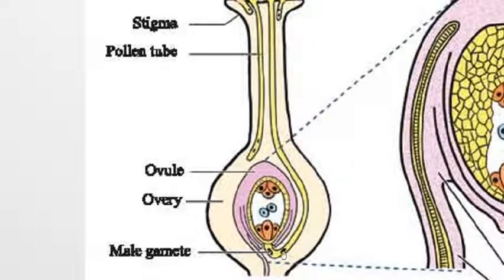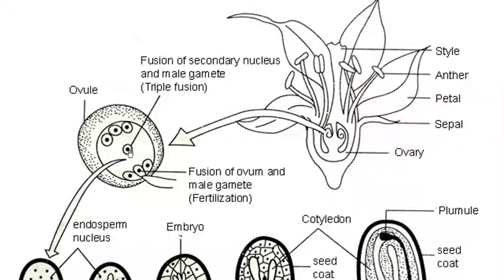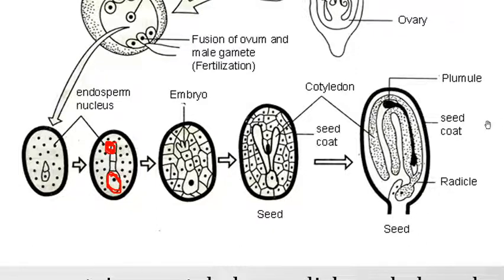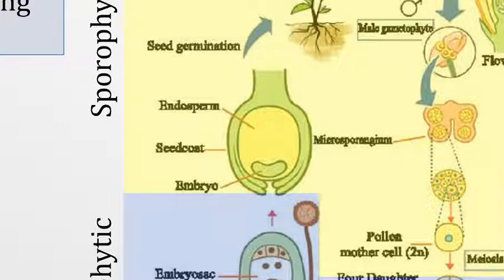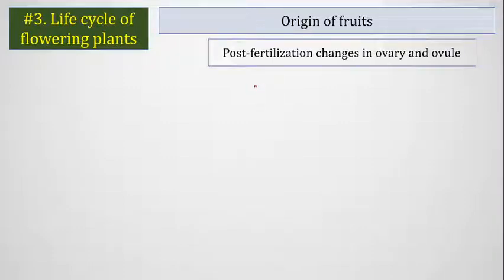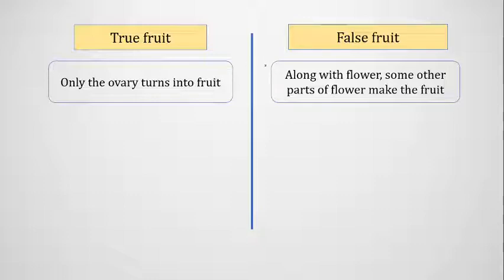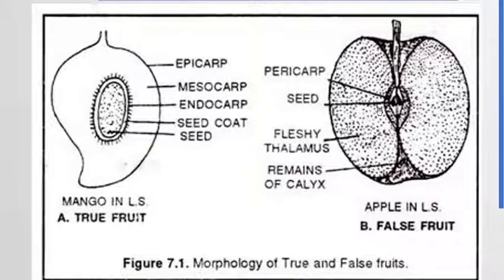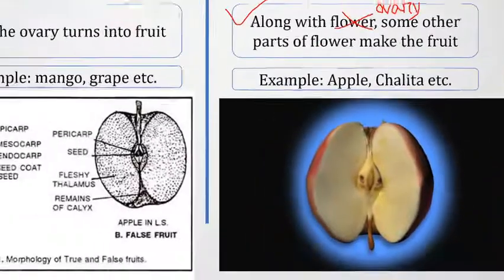SSC Biology E.V. Chapter 11 - Reproduction in Organisms - 4th Part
This is the 4th class of SSC E. V. Biology - Chapter 11 - Reproduction in Organisms.